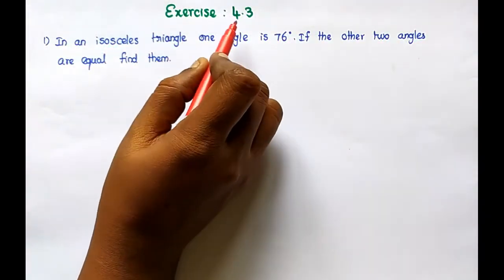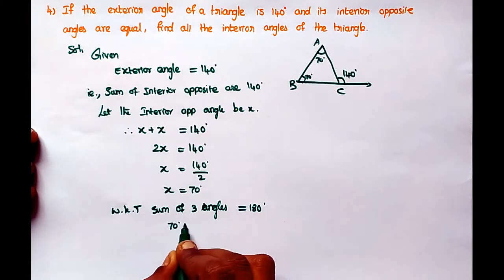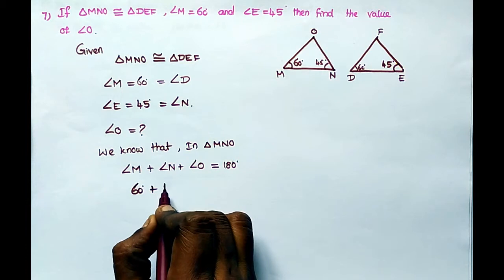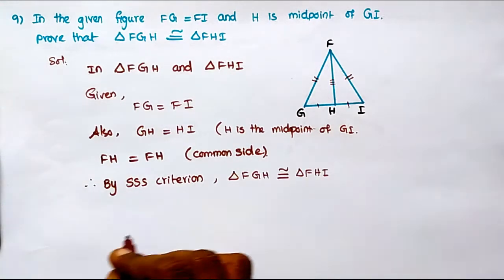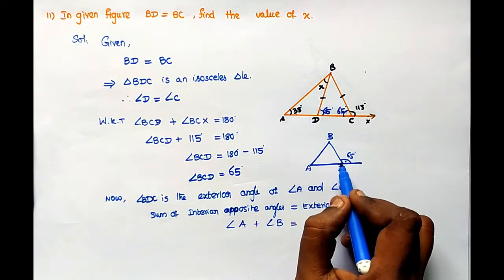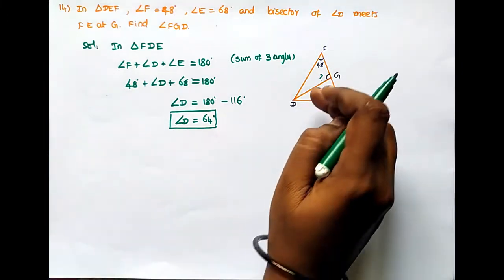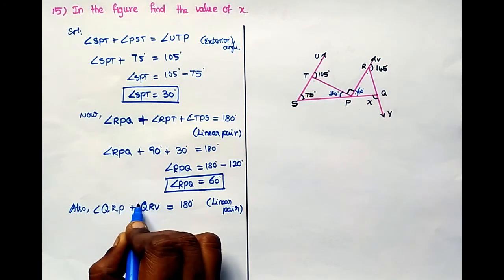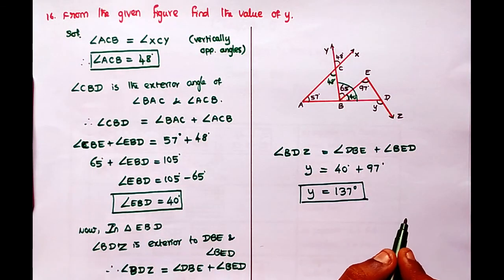MATHEMATICS STD 7 | GEOMETRY | TERM - 2 | CHAPTER - 4 | EXERCISE - 4.3